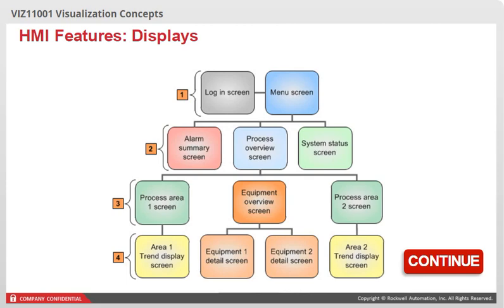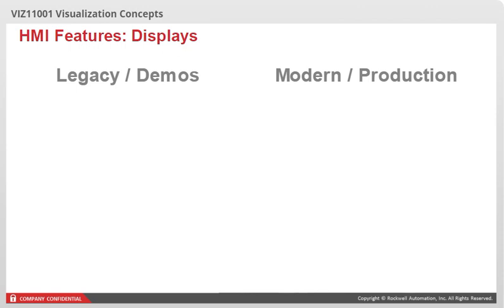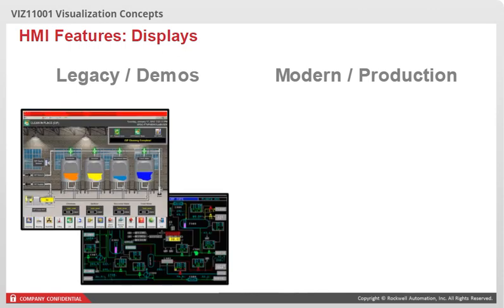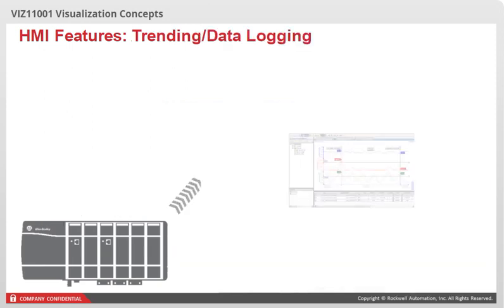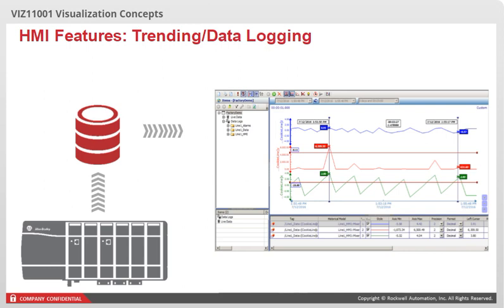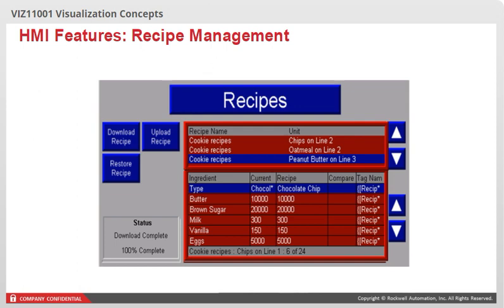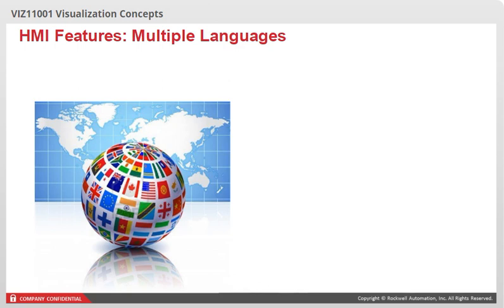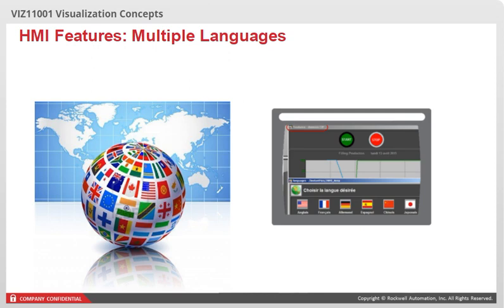#2 HMI Feature Display || SCADA TRAINING || RA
HMI Feature Display.